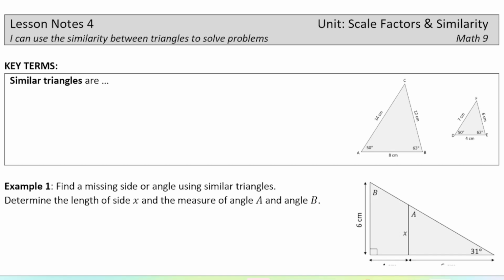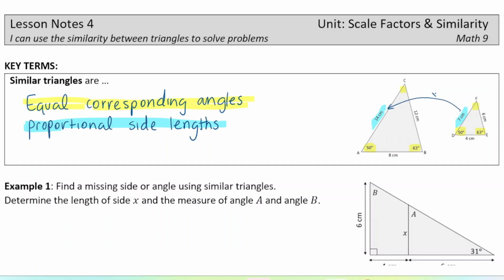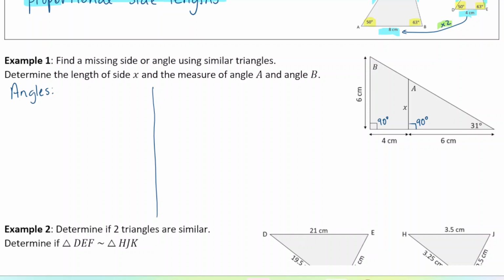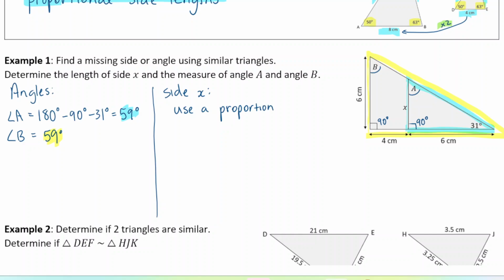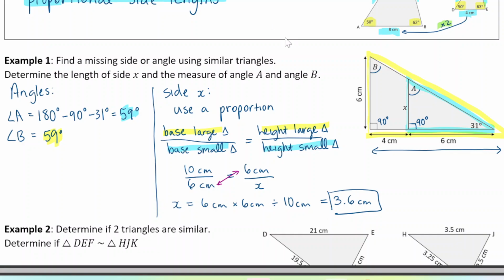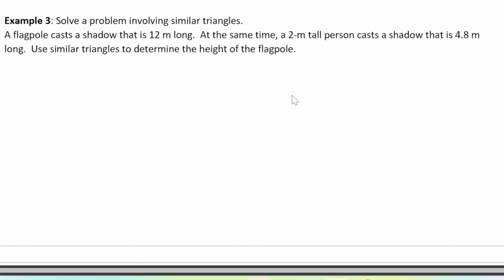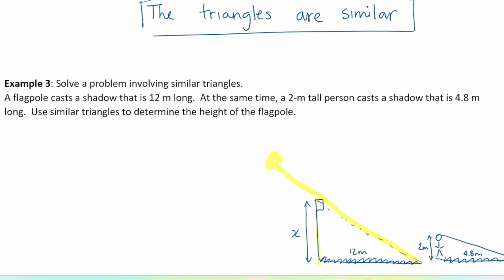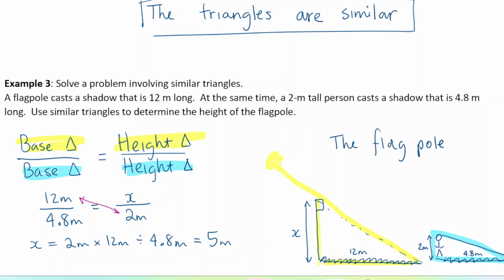Math 9: Similar Triangles - Scale Factors and Similarity Unit Lesson 4